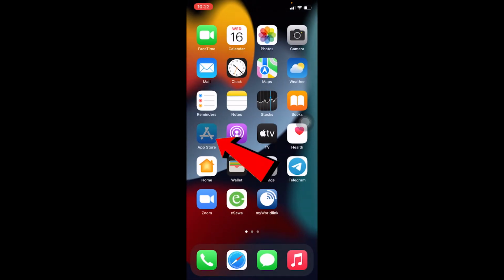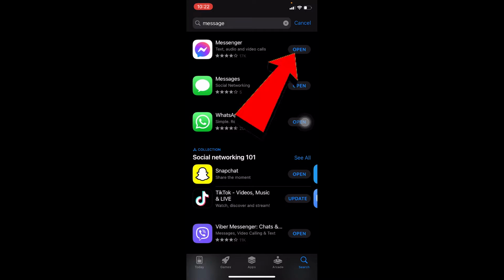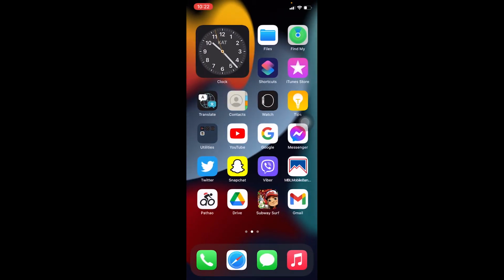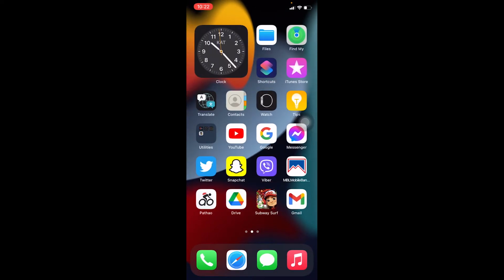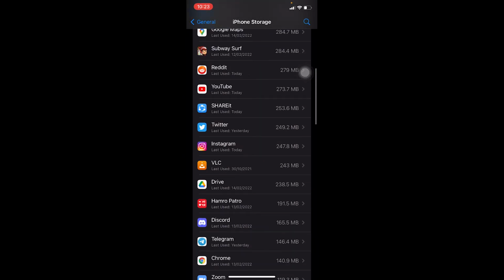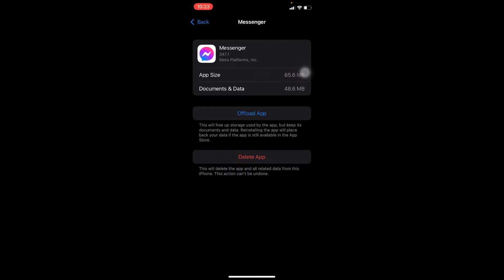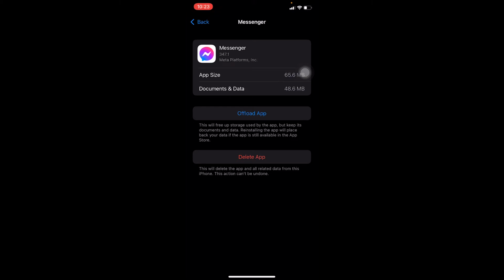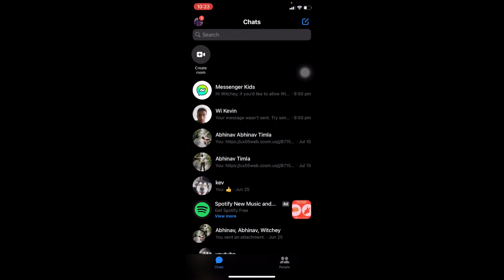How To FIX Messenger App Not Working on iPhone (2022) | Facebook Messenger App Not Working [SOLVED]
Learn how to fix messenger app not working on iphone and facebook messenger app not working in 2022.
This video guides you through the exact steps on how to fix messenger app not working.

CHAPTERS
0:00 - Messenger Tutorial
0:09 - How To Fix Messenger App Not Working
1:42 - Outro